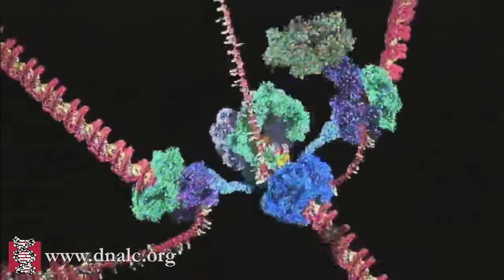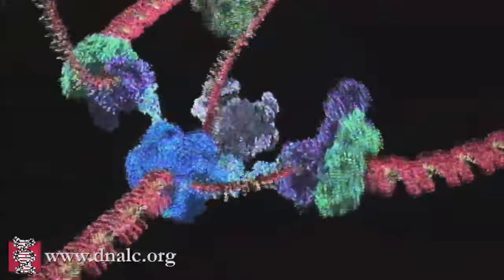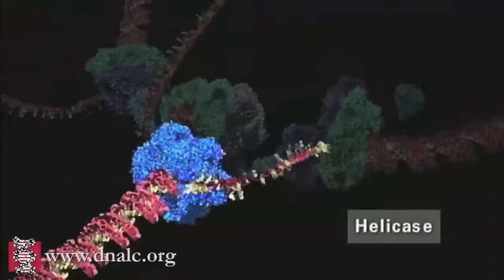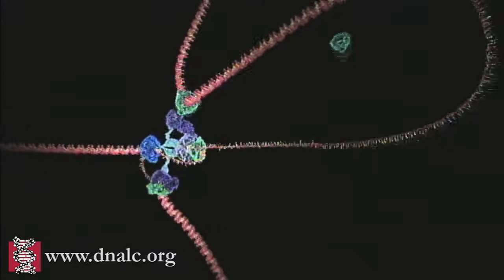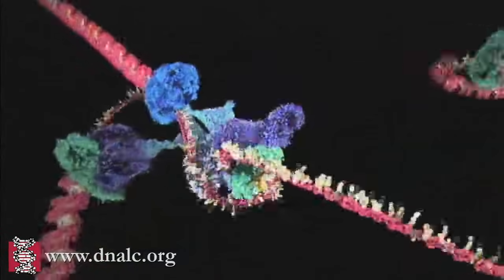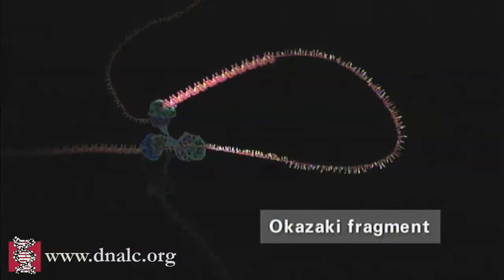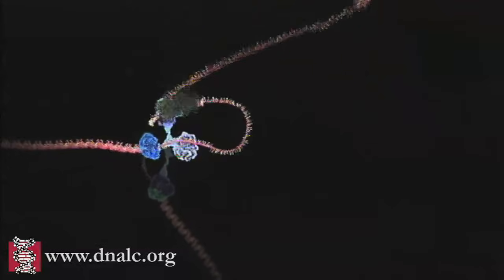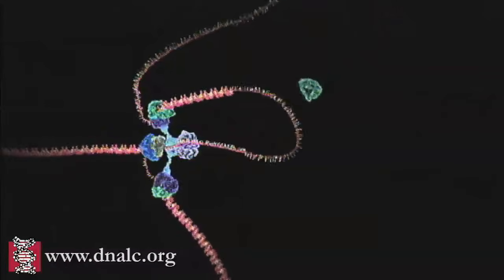Mechanism of DNA Replication (Advanced)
Knowing the structure of DNA, scientists speculated and then proved that DNA is the template for copying the genetic code. See how information in DNA is copied to make new DNA molecules.
TRANSCRIPT: During DNA replication, both strands of the double helix act as templates for the formation of new DNA molecules. Copying occurs at a localized region called the replication fork, which is a Y shaped structure where new DNA strands are synthesised by a multi-enzyme complex. Here the DNA to be copied enters the complex from the left. One new strand is leaving at the top of frame and the other new strand is leaving at bottom. The first step in DNA replication is the separation of the two strands by an enzyme called helicase. This spins the incoming DNA to unravel it: at ten thousand RPM in the case of bacterial systems. The separated strands are called three prime and five prime, distinguished by the direction in which their component nucleotides join up. . The 3' DNA strand, also known as the leading strand, is diverted to a DNA polymerase and is used as a continuous template for the synthesis of the first daughter DNA helix. The other half of the DNA double helix, known as the lagging strand, has the opposite 3' to 5' orientation and consequently requires a more complicated copying mechanism. As it emerges from the helicase, the lagging strand is organised into sections called Okazaki fragments. These are then presented to a second DNA polymerase enzyme in the preferred 5' to 3' orientation. These sections are then effectively synthesised backwards. When the copying is complete, the finished section is released and the next loop is drawn back for replication. Intricate as this mechanism appears, numerous components have been deliberately left out to avoid complete confusion. The exposed strands of single DNA are covered by protective binding proteins. And in some systems, multiple Okazaki fragments may be present. The molecular reality is very different from the iconic image of the double helix neatly separating into two DNA copies as so often depicted.